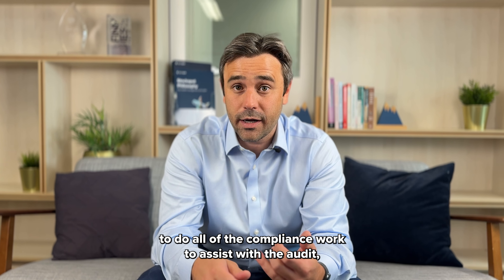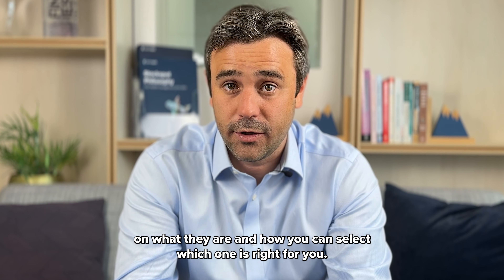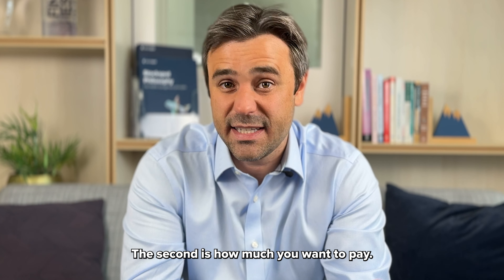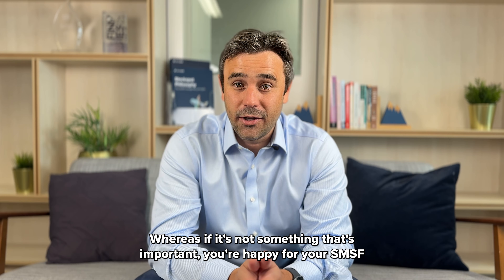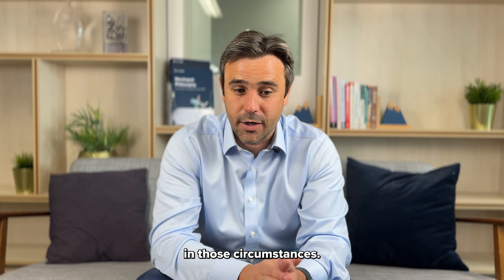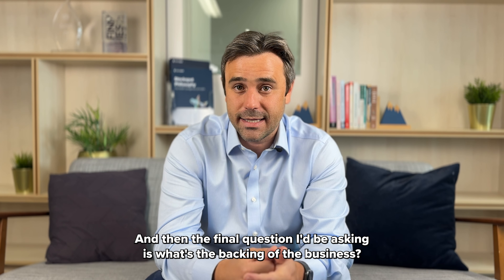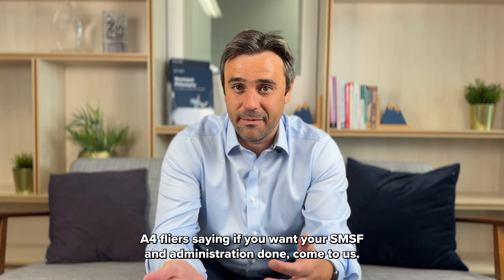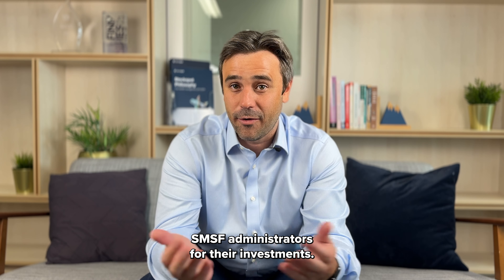How to pick the best SMSF administration for you!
Your choice of Self Managed Super Fund (SMSF) administrator can and will be influenced by a number of factors. In this video I shares his 6 top tips to consider before selecting your SMSF administrator.

Your decision may be influenced by price, but considering your current and proposed future investment mix, or aligning your advisor with you personal values, ultimately any number of these can impact what you feel is the right choice of SMSF administrator for you.